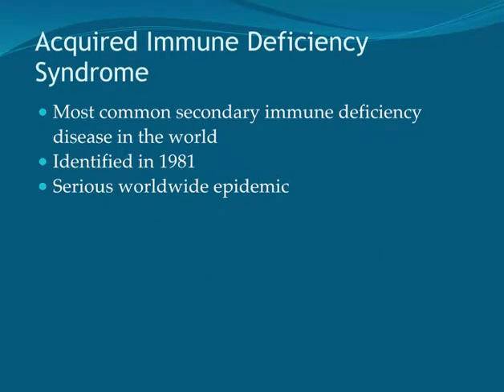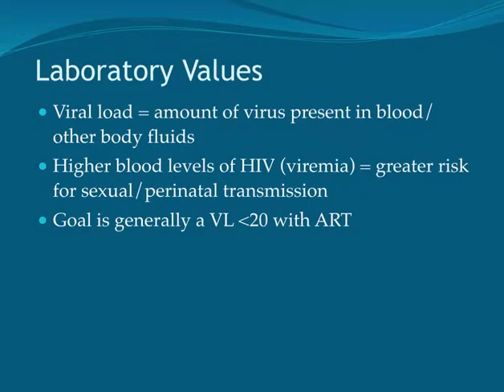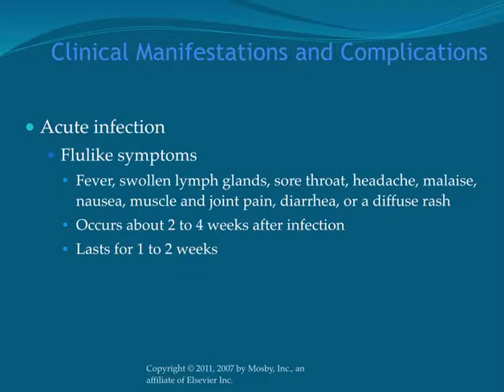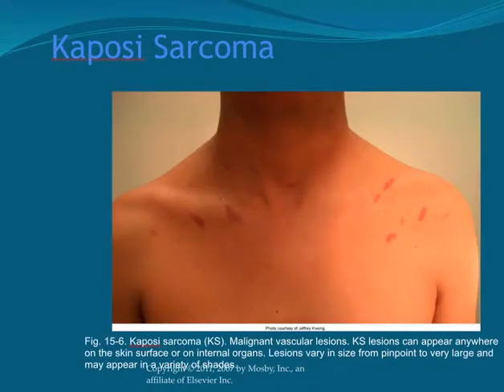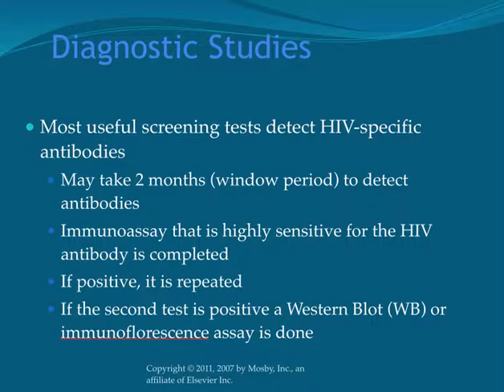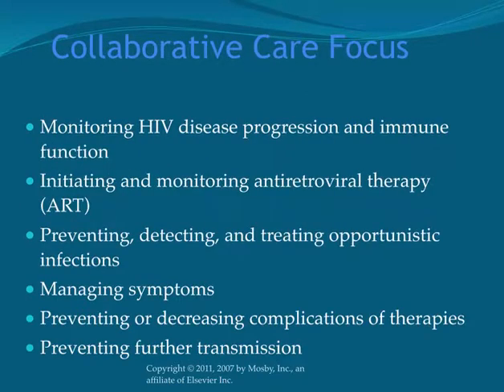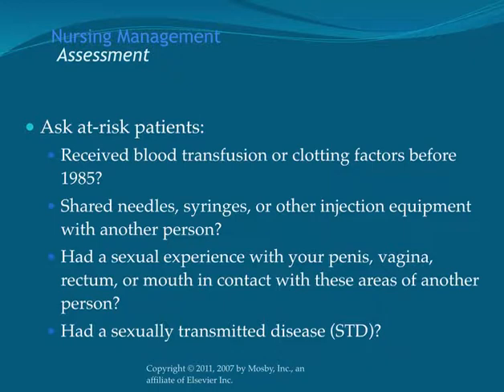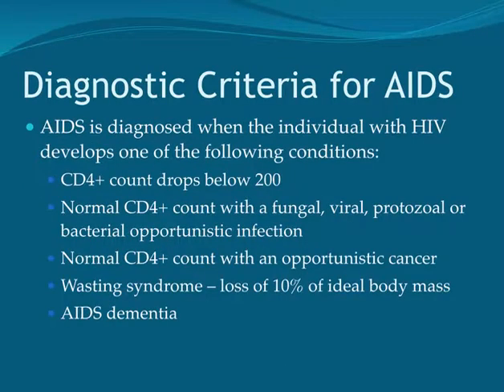NU133 Unit 4 HIV 1705C